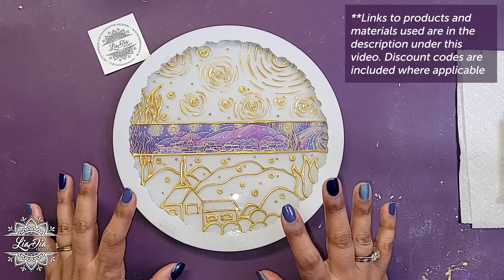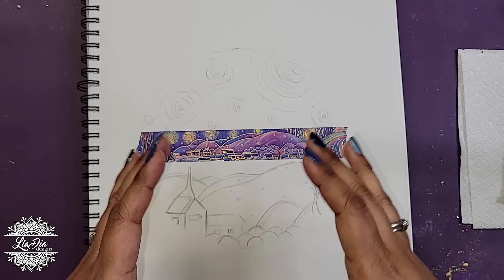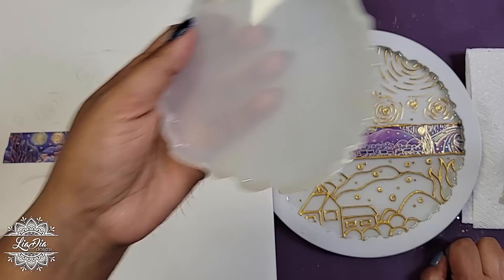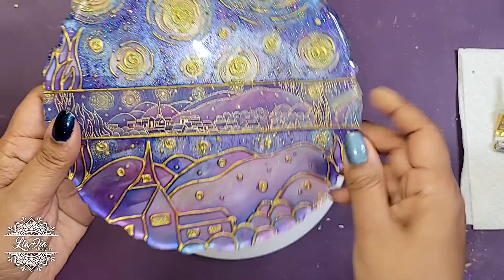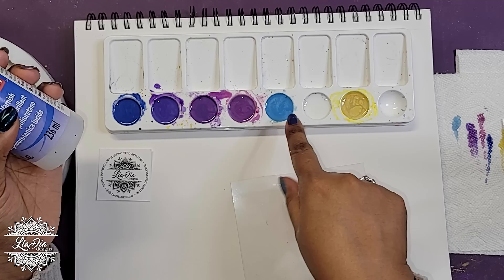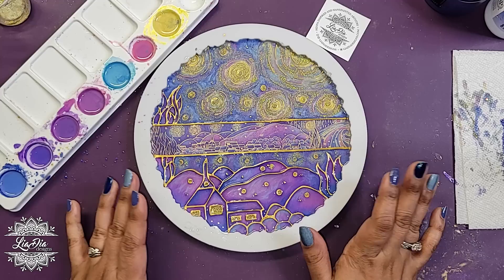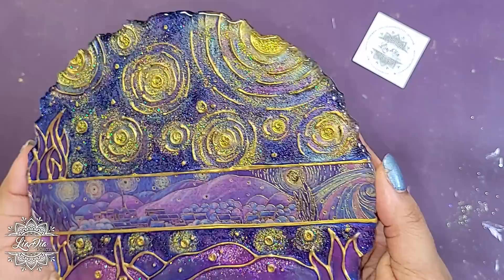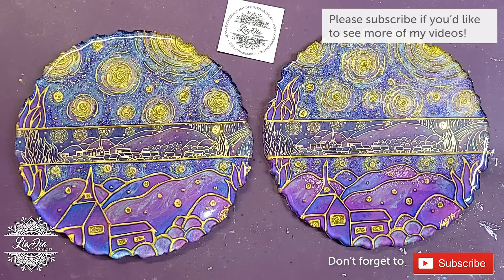DIY Painting on Epoxy Resin for a Stained Glass Effect. Mixed Media Tutorial.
Learn how to create Epoxy Resin Stained Glass - Van Gogh Inspired Starry Night Over the Rhone Washi Tape - DIY Epoxy Resin Tutorial

Products I used for this project:
• Mold - Molds and Shapes
• Mica Powders - Meyspring, Black Diamond, Eye Candy, DB Resin Products
• Washi Tape - The Washi Tape Shop
• Glitters -  Let's Resin, Paradise Glitter
• Pebeo Acrylic Outliner - Gold
• Paint brush

code: liadia10

code: liadia10
Washi Tape
Glitters

code: liadia10
Canada (be care of the pricing here, sometimes it's very overpriced - check Michael's Art Store as well)
Fine Paint Brush
Acrylic Outliner - Pebeo
SILVER